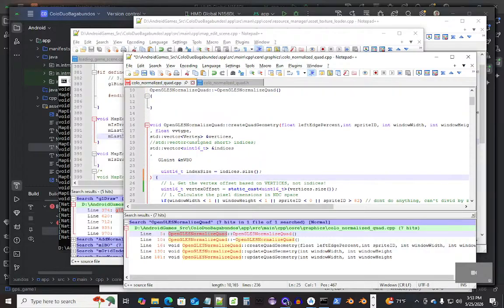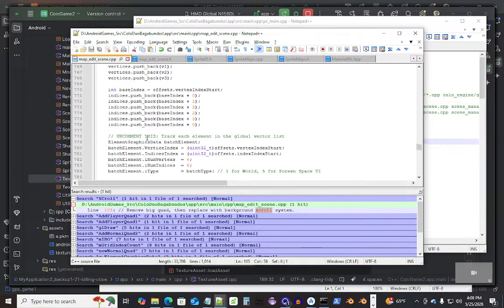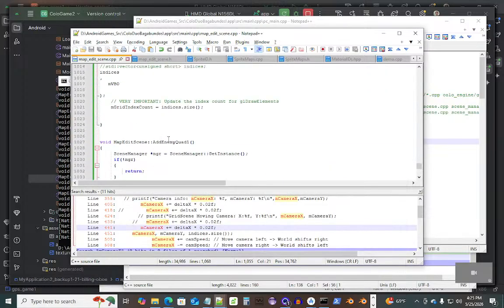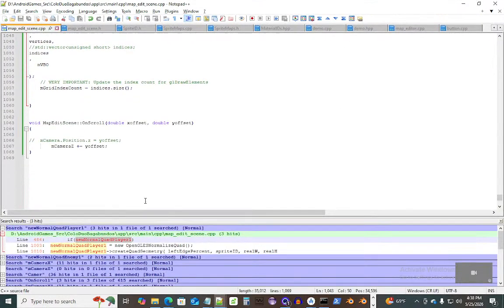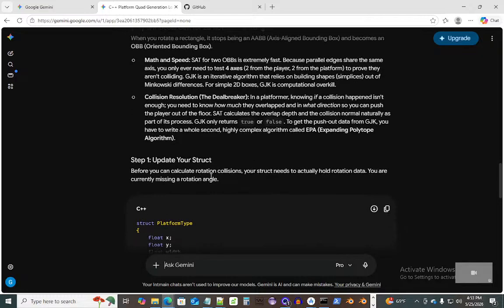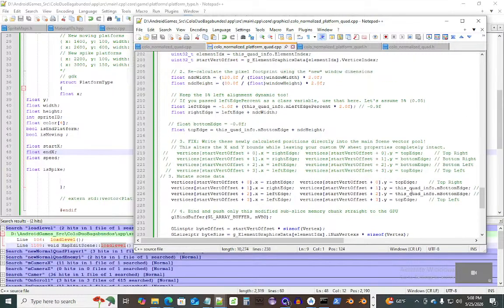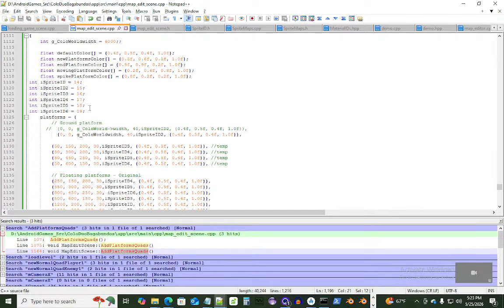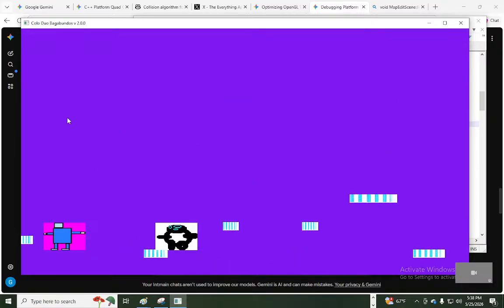Android + PC + Raspberry pi, some Metal porting C++ 2D Platformer 3